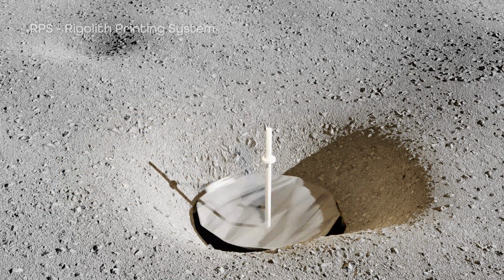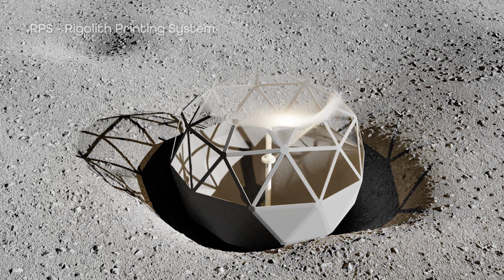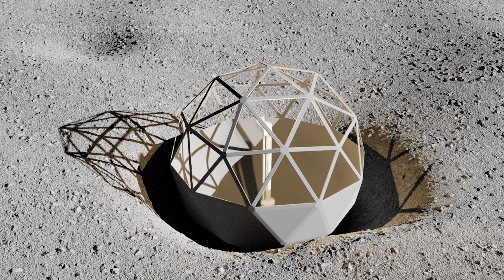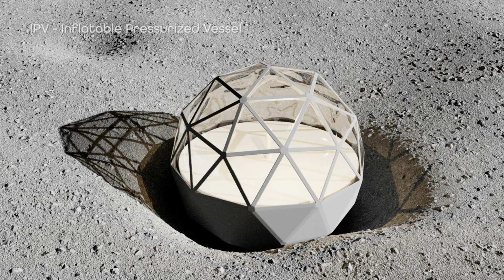ICOHAB - Luna Habitation Module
ICOHAB is the latest Luna Habitation Module from Helios Systems. This frontier exploration moon base habitation structure is 3D printed using a new Regolith Printing System.

Helios Systems leads the way in Moon base construction and the ICOHAB is has game changing frontier exploration potential.

Created by: The Photographer - thephotographer.no